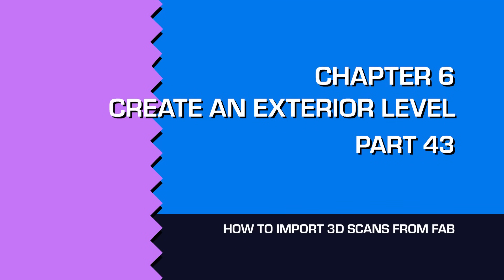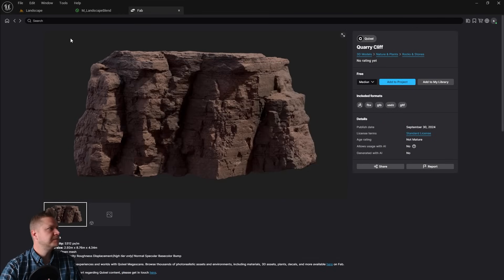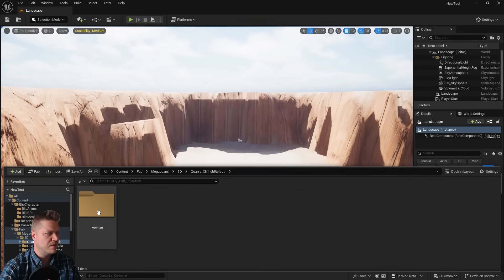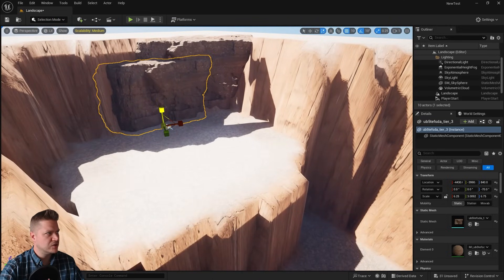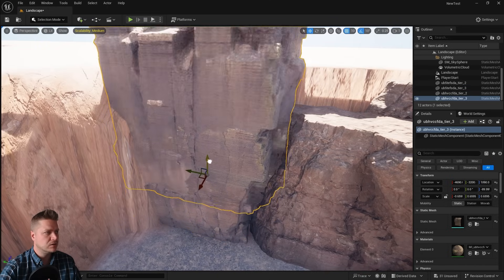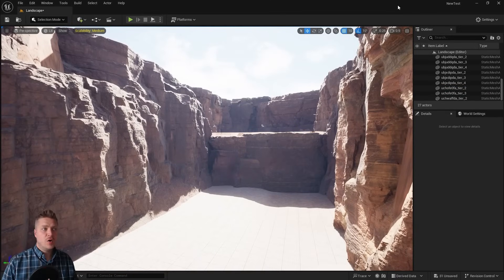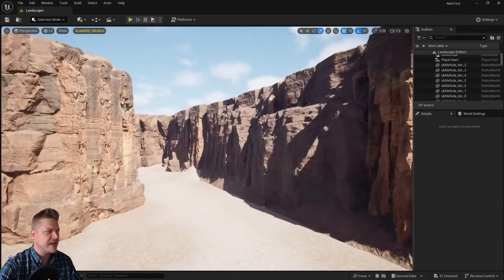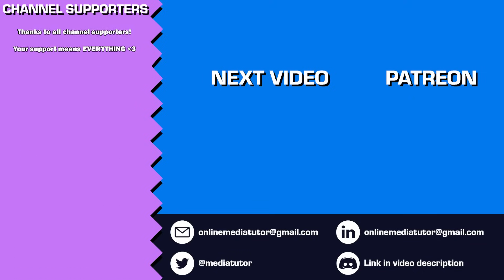How to Get Free 3D Scans from Fab: Unreal Engine 5 for Beginners #43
Unreal Engine 5 Tutorial Series for Beginners, part 43. In this step I'll show you how to get some fantastic 3D scanned terrain static meshes (3D models) from Fab to use in your level. We'll download a range of cliffs that can be used around the edge of the level.